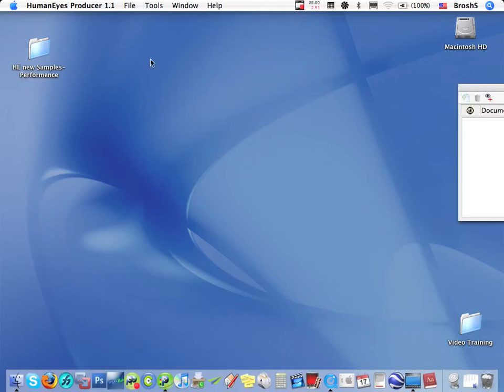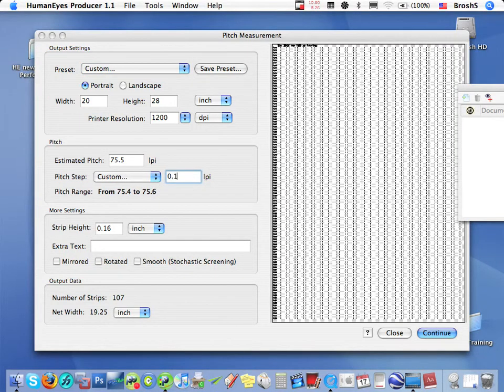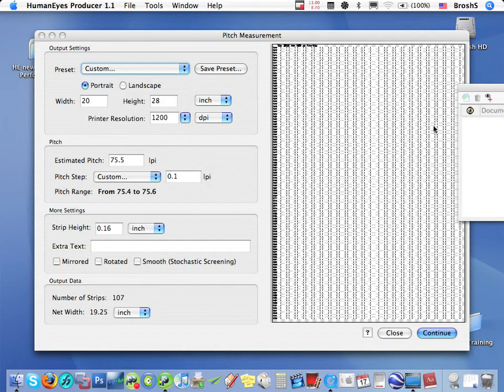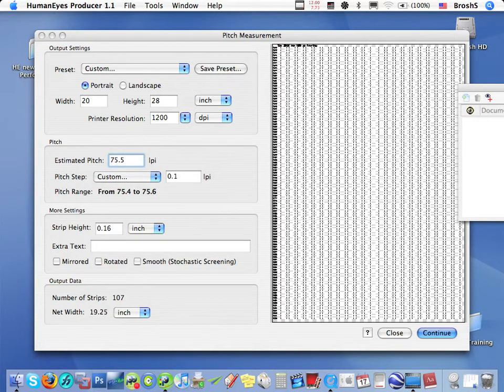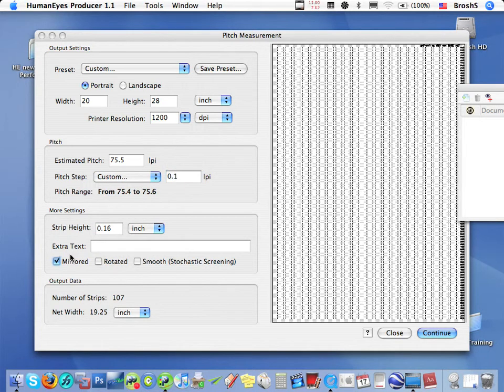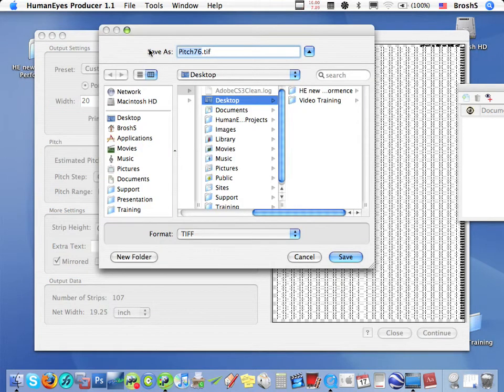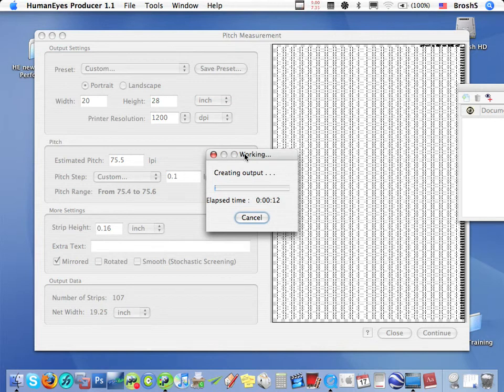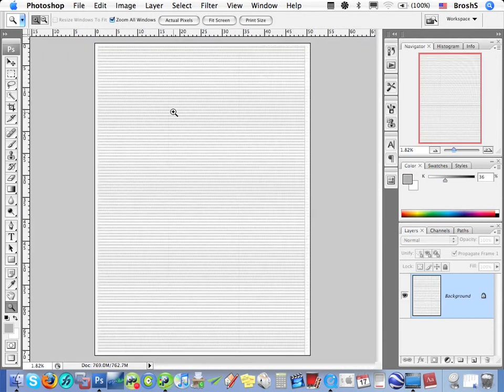Pitch test with HumanEyes Producer3D lenticular software